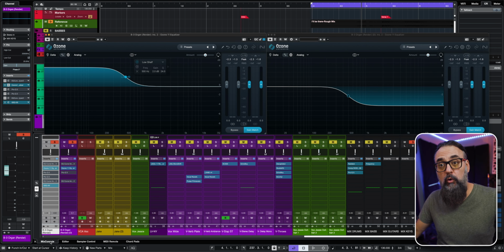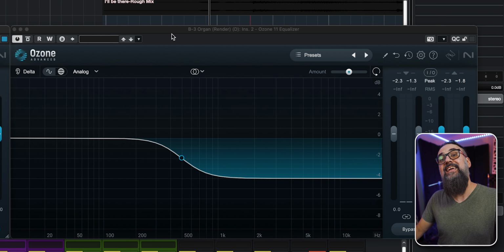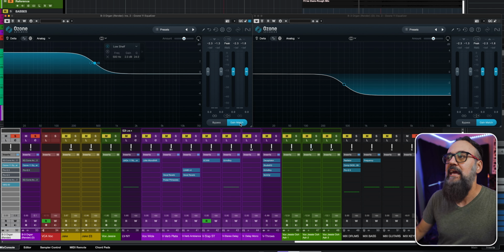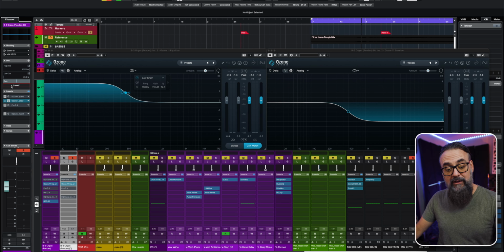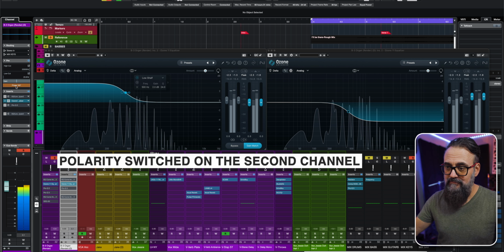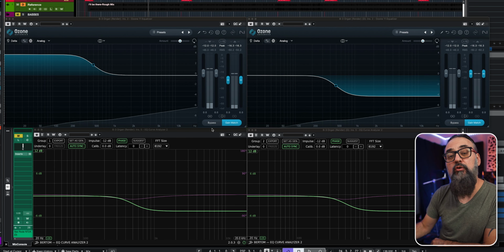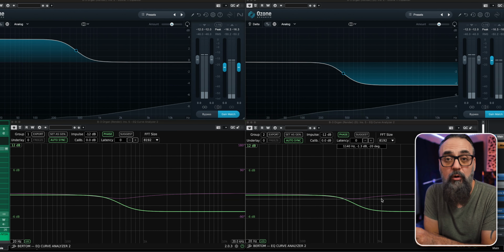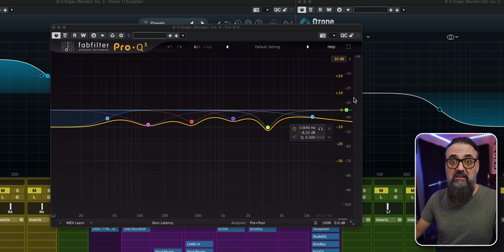Don’t Fall for This EQ Mistake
You Should NEVER Boost with EQ, or does it really matter? In today's video, I'm gonna clear things up and share with you what EQ really does.

ELEVATE YOUR SKILLS NOW ➜ JOIN OUR COURSES
➡️ Get FULL CONTROL over CUBASE with our course THE ULTIMATE GUIDE TO CUBASE

➡️ Craft Professional, Radio-Ready Mixes Using Only the Tools Available to You in CUBASE with The Ultimate CUBASE MIXING Masterclass

➡️ Discover the secret to recording amazing sounding tracks, in the comfort of your home studio, with the gear you already have with our course PRO HOME RECORDING WITH CUBASE

⏰ Timestamps ⏰
00:00 - Introduction
00:34 - What boosting with EQ does
01:07 - EQ as volume faders for frequency bands
02:10 - Phase shifting with EQ
03:10 - Demonstration of the null test using Cubase
05:41 - Best practices for EQing and volume management
06:44 - Understanding EQ decisions in the context of the mix
07:21 - Harmonic distortion and analog EQs